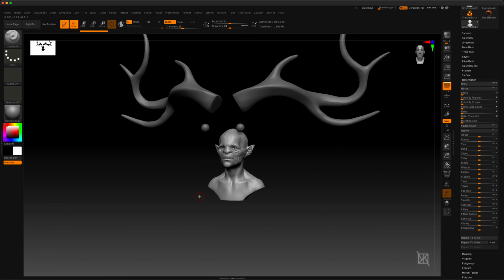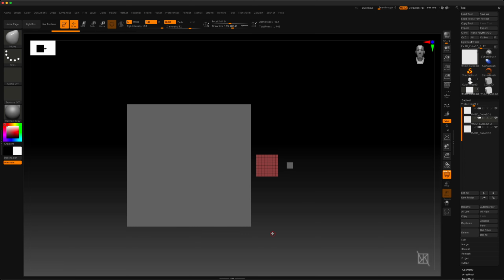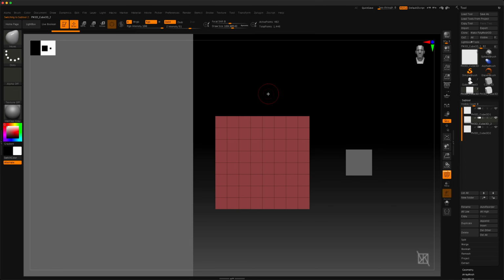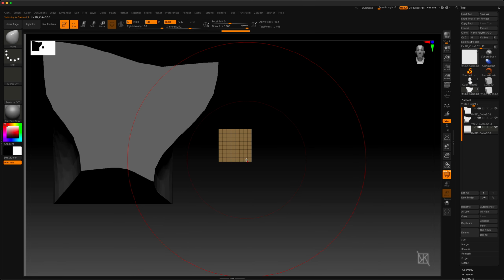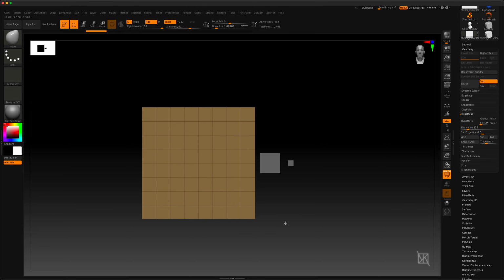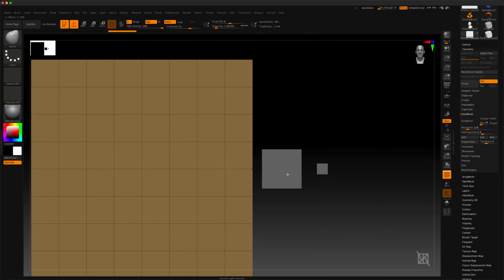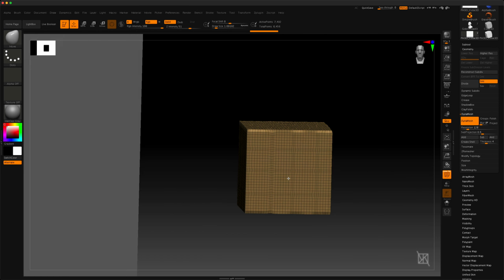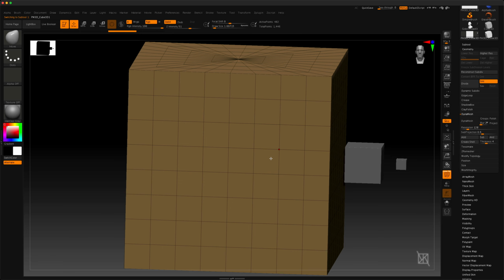Intro to ZBrush 24 Deformation Unify